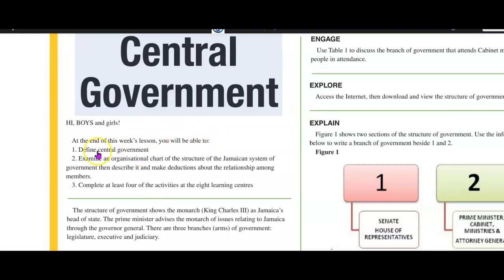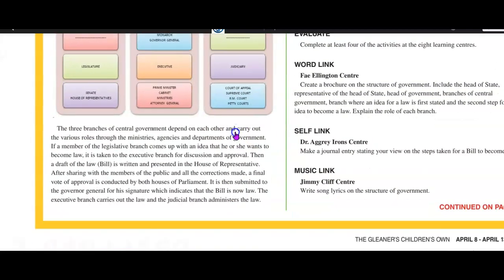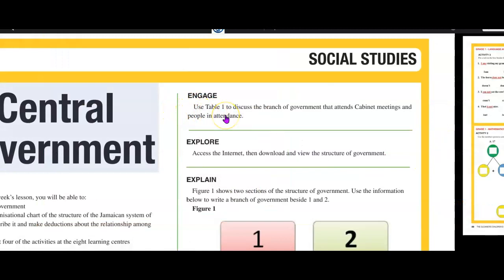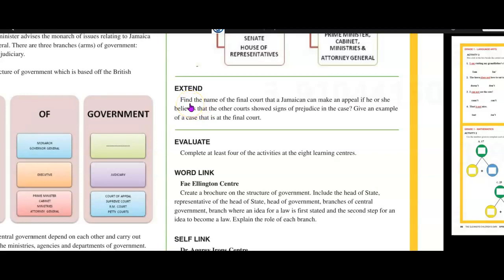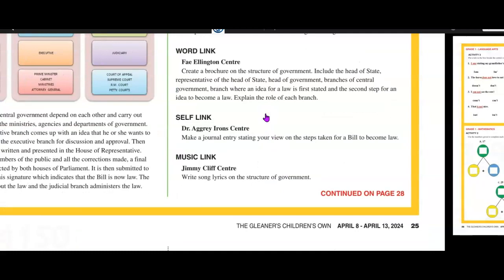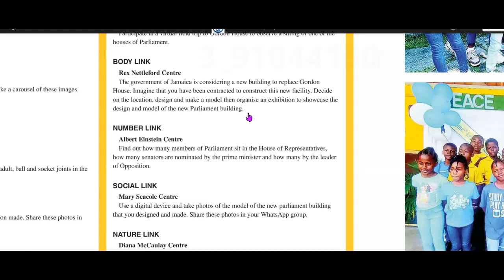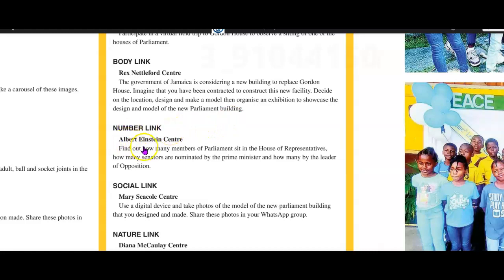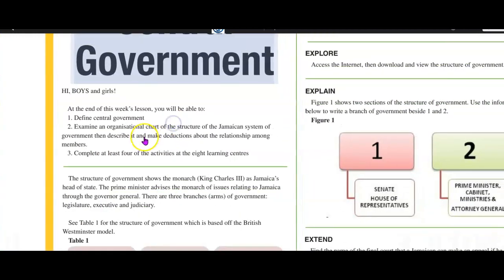Central Government - 25